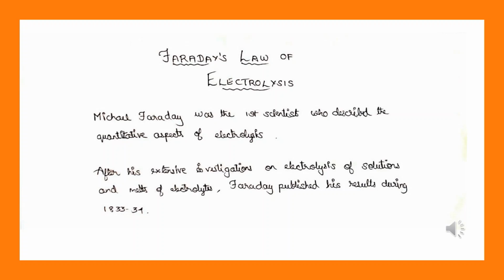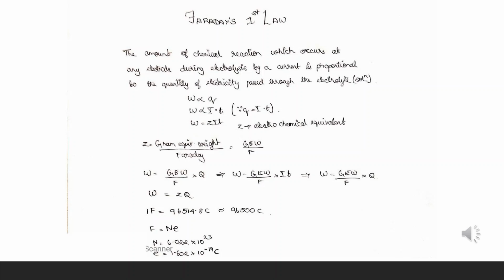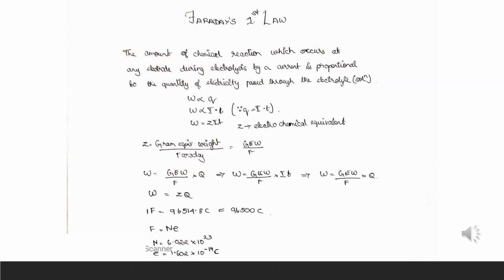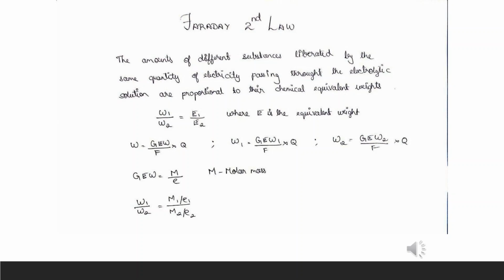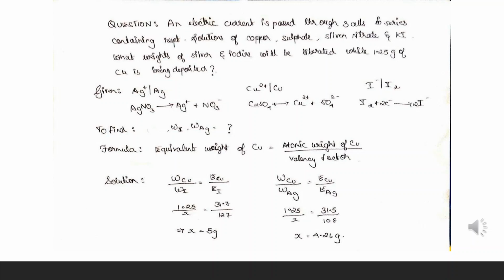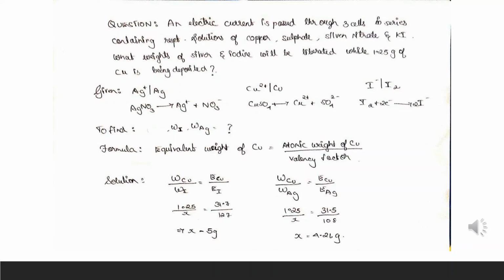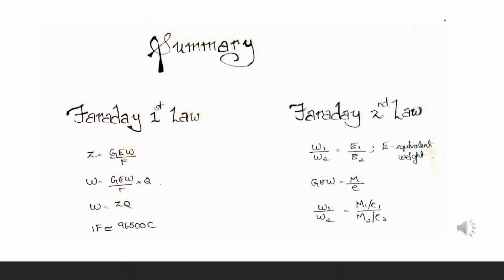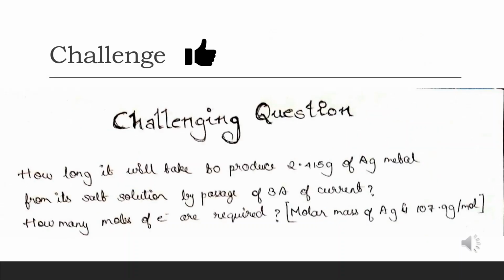Faraday's Laws of Electrolysis